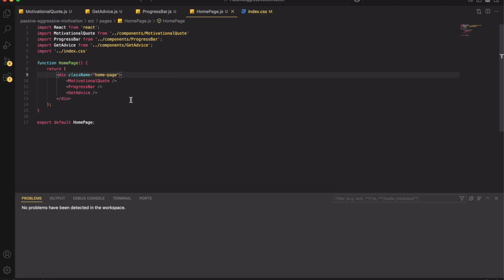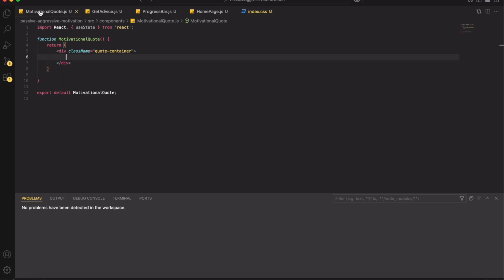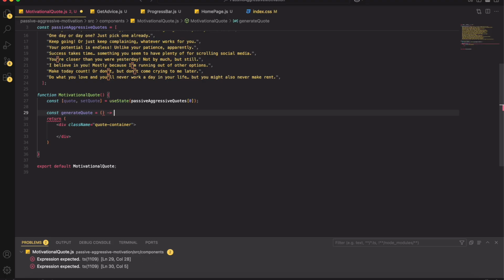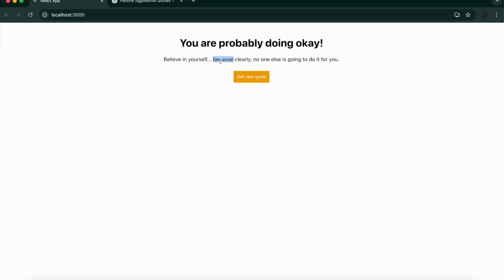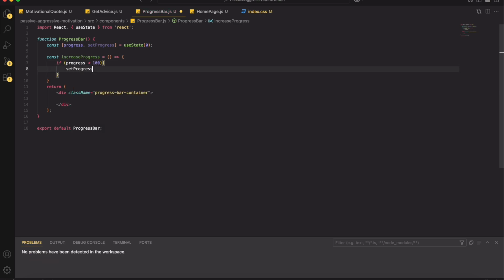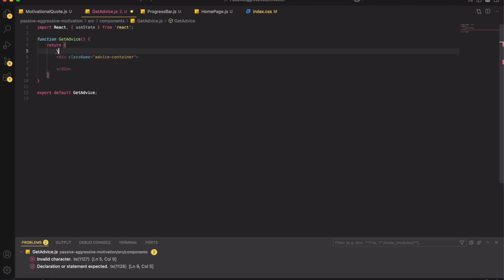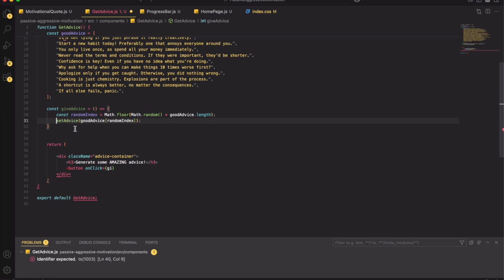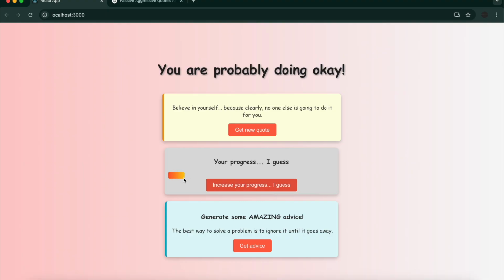Making the Most Unmotivating Website in ReactJS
Recently, I've been bogged down with schoolwork and feeling super unmotivated. So why not make a motivating website in just 15 minutes?

(I am so sorry about the keyboard noise it annoyed the hell out of me while editing)